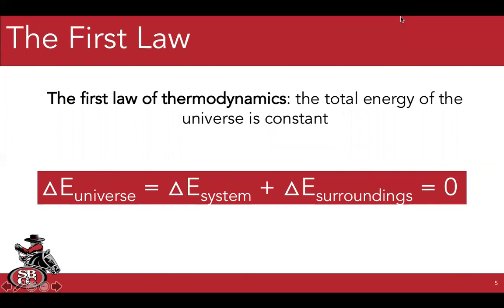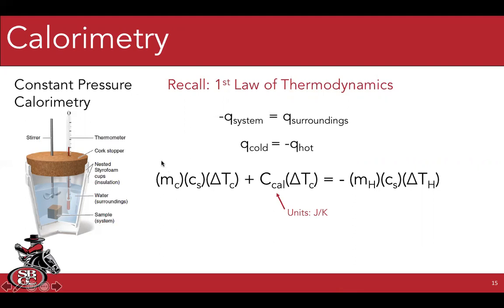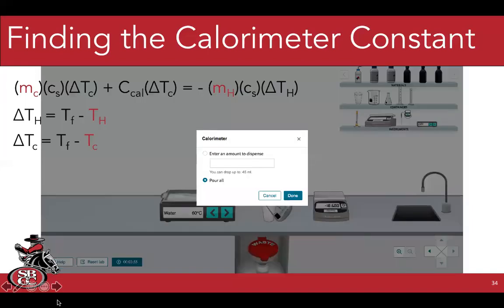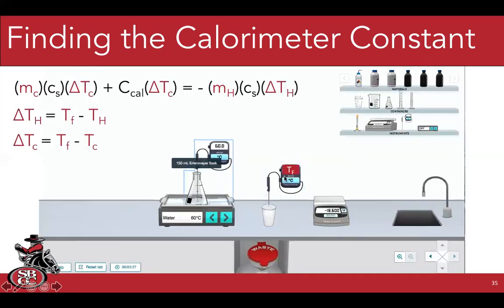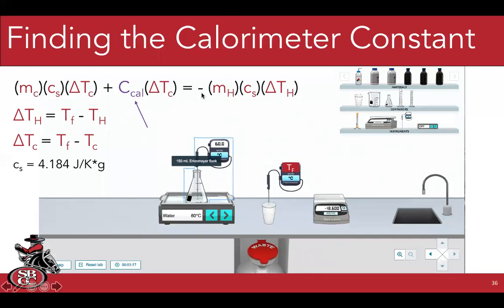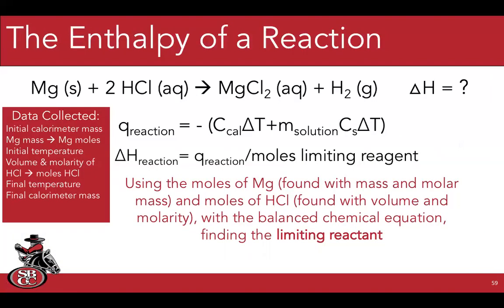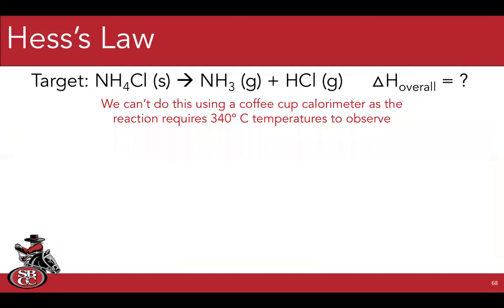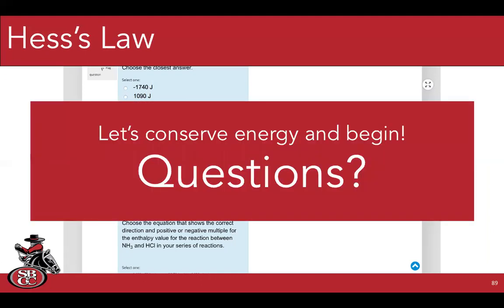Enthalpy Pre Lab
This is the pre lab that covers the HMOC simulation about enthalpy, enjoy!